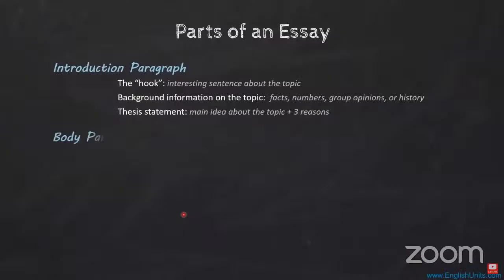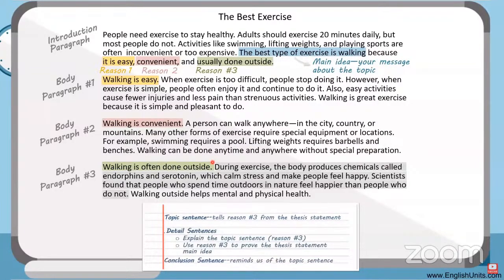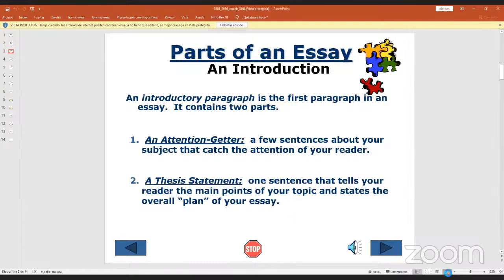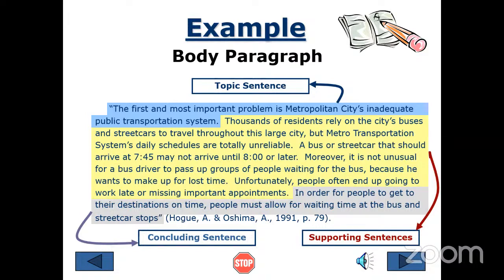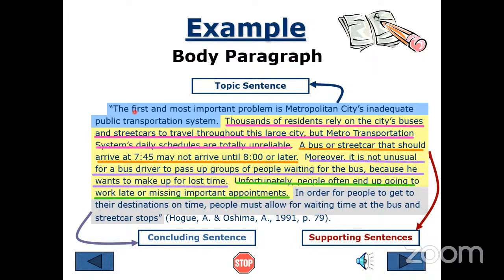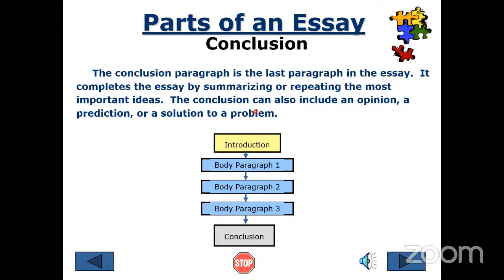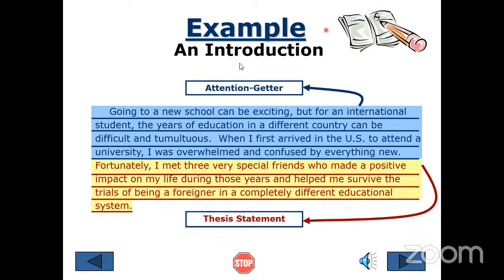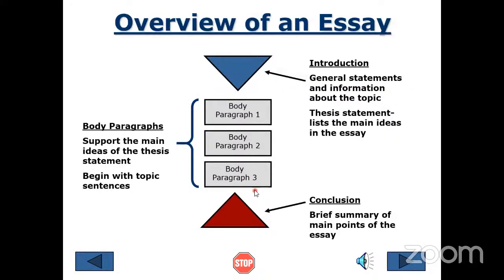3/8 TOEGAONEON78 0509-0612